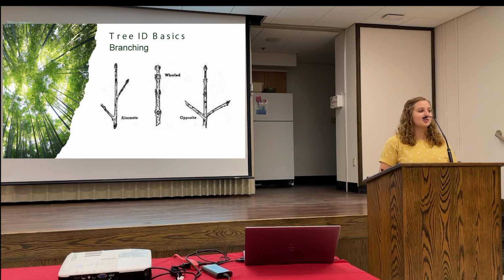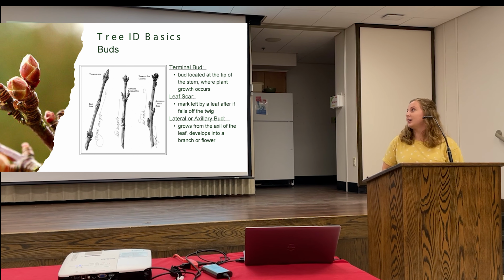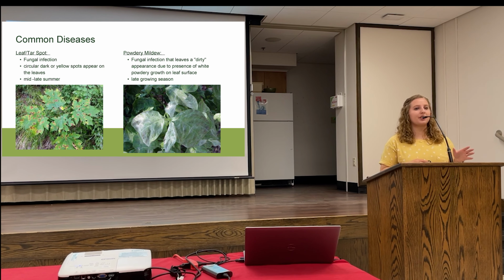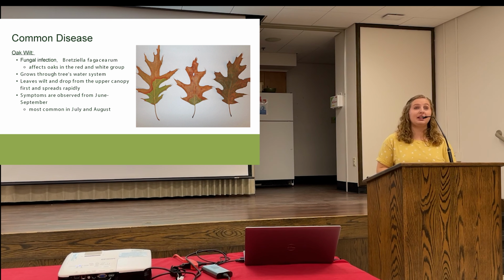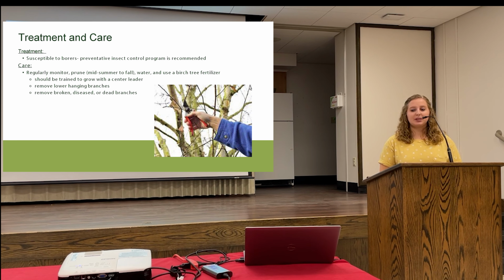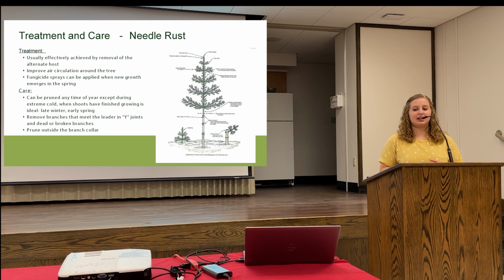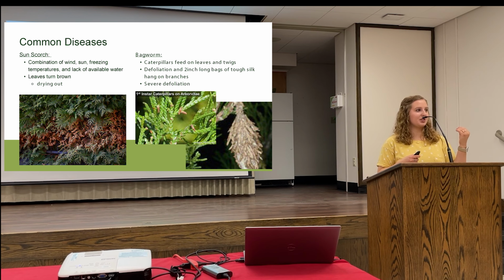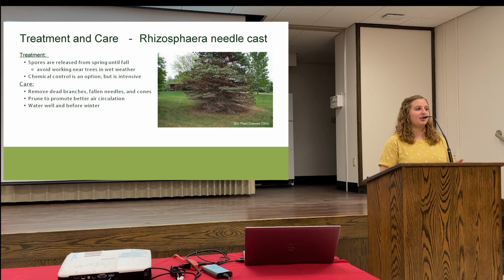Tree ID, Diseases, and Care For the Home Gardener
Join Lexie Davis (Natural Resources/Invasive Species Educator, CCE-Yates County) in her presentation on identifying trees, diagnosing common tree diseases, and best practices for treatment and care.

Gardening Matters Day Presentations, Part 1 of 3